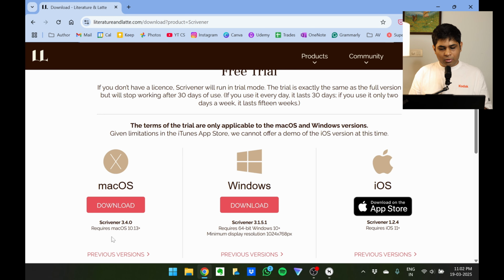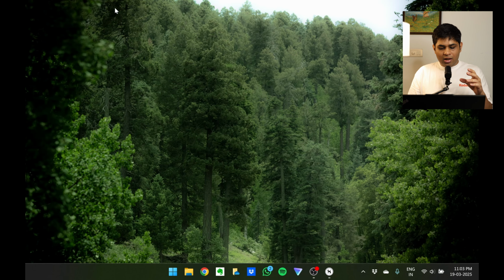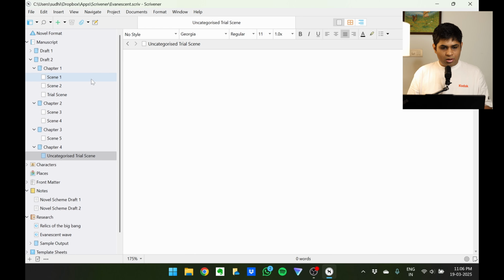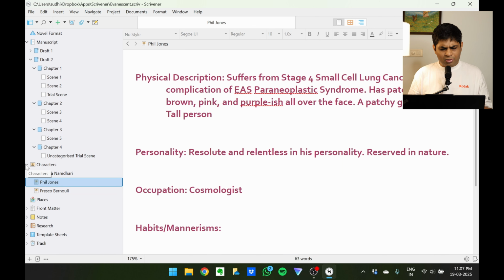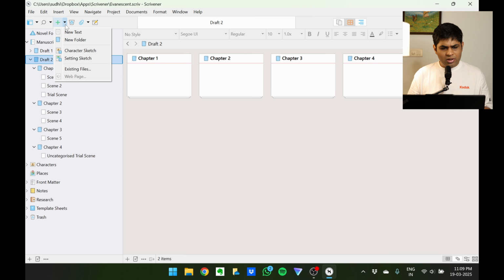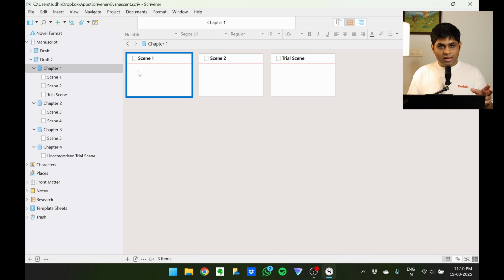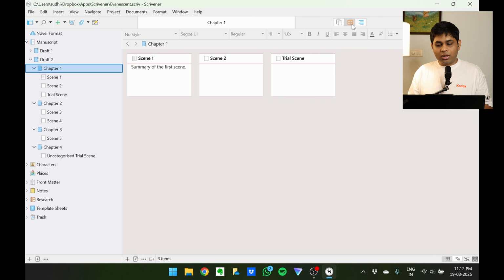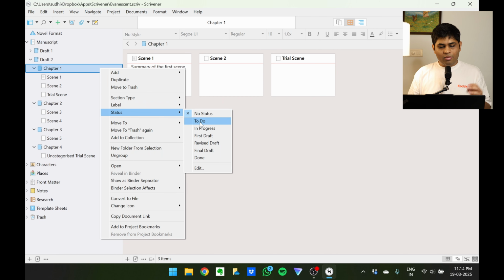Get Started With Scrivener!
Hey authors!

Get started writing in scrivener with this quick tutorial. These are the basics that you need to know to use everyday!

Welcome to my new YouTube channel! I'm an independent author sharing my journey to becoming a best selling author!

Let's write, authors!

My book, Amazon.in (IN)

- Amazon.com (US)